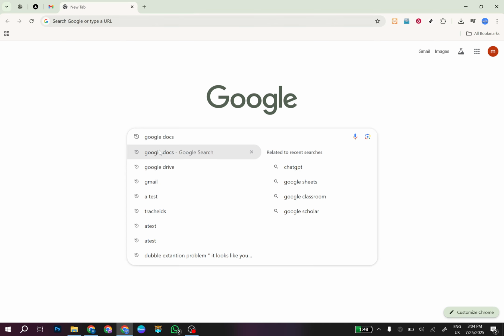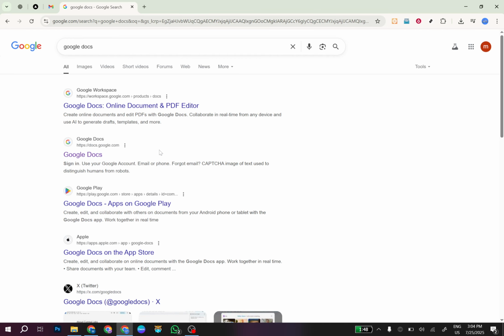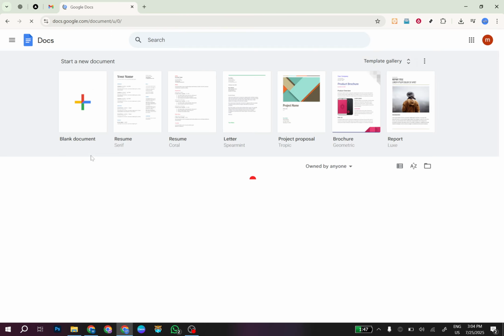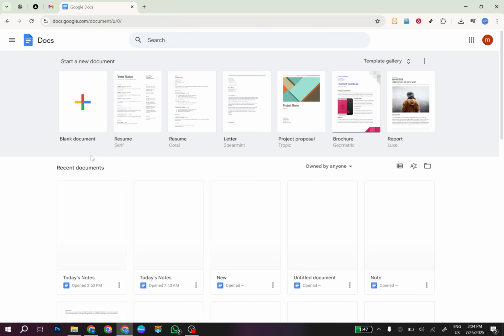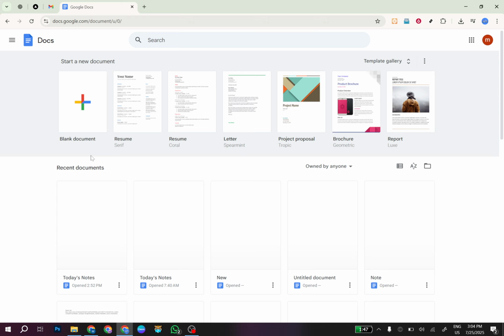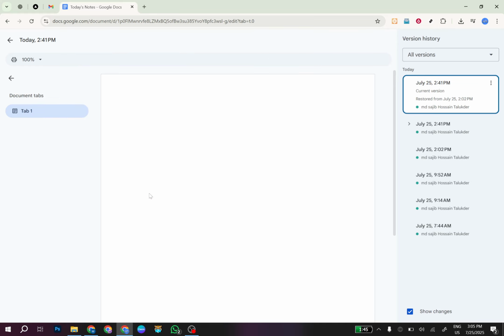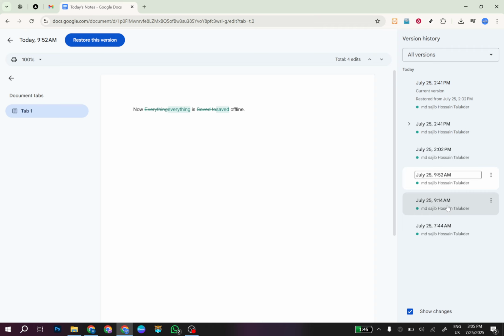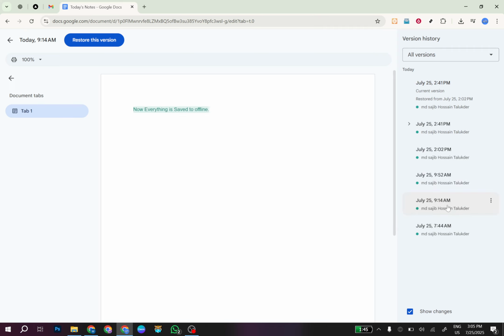How To View Document History In Google Docs Fast and Easy!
To view document history in Google Docs, open your document at docs.google.com. Then, click on “File” in the top menu and select “Version history”, followed by “See version history.” Alternatively, you can press Ctrl + Alt + Shift + H (Windows) or Cmd + Option + Shift + H (Mac) as a shortcut. This opens a panel on the right side of the screen showing all saved versions of your document with timestamps and editors’ names. You can click any version to view previous changes, restore an earlier version, or make comparisons. This feature is helpful for tracking edits, recovering lost content, and collaborating effectively.